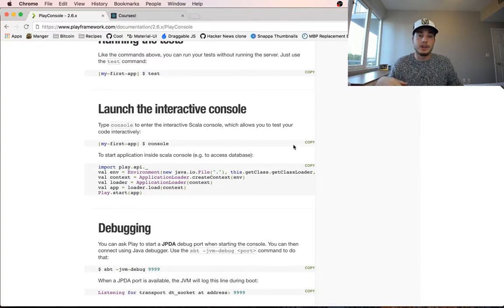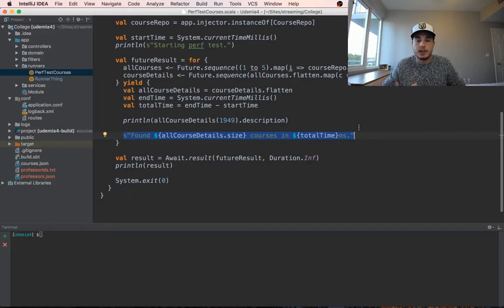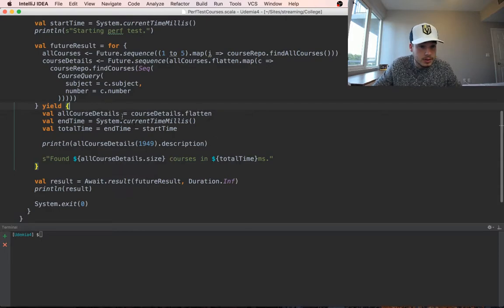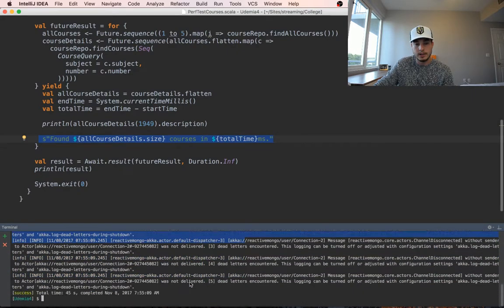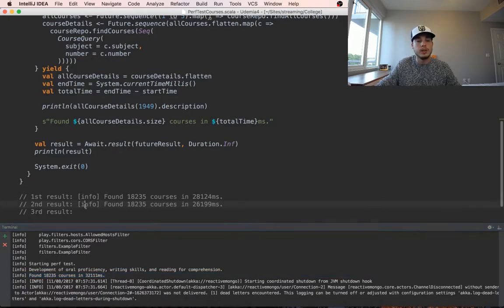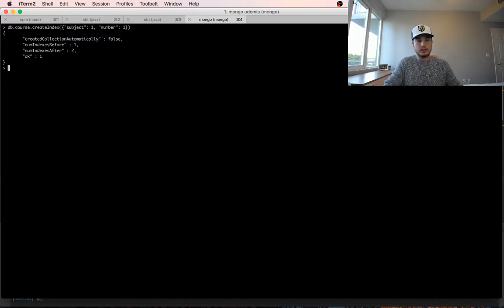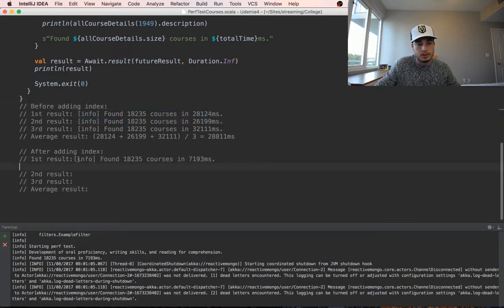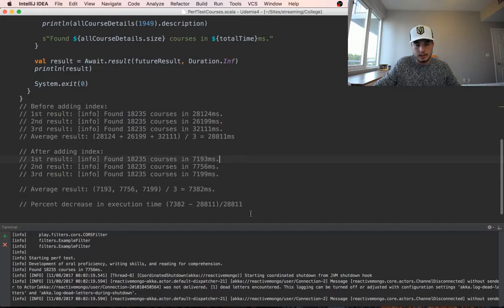Perf Testing Scala Play Mongo App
We'll create a job runner that will perf (performance) test some database queries for us in our Scala Play app.

We'll also tweak some Mongo indexes to increase performance of those queries.

Take a look at the 13 minute tutorial on how to set up a Scala Play Job Runner first